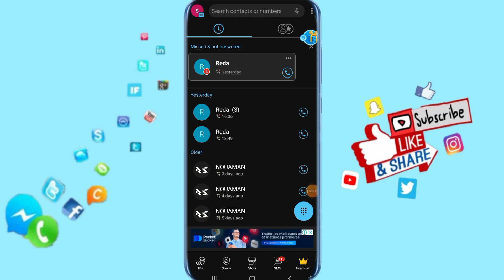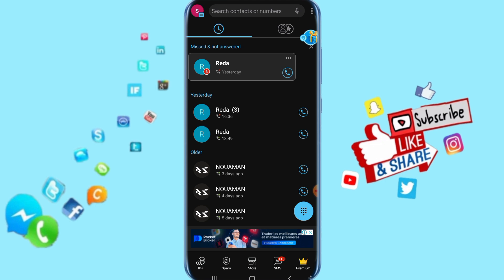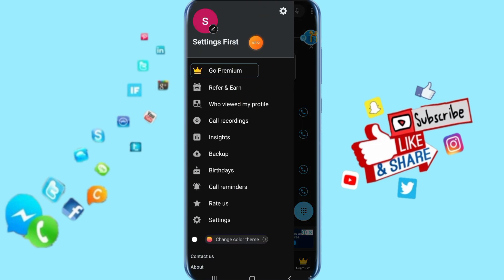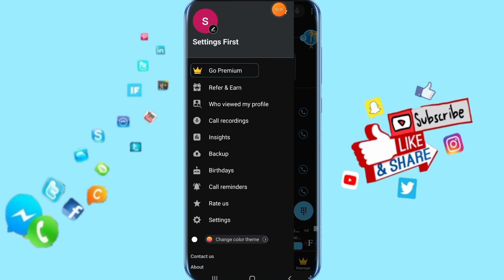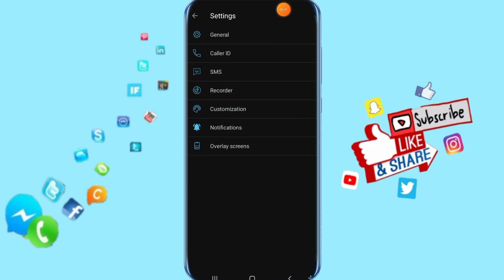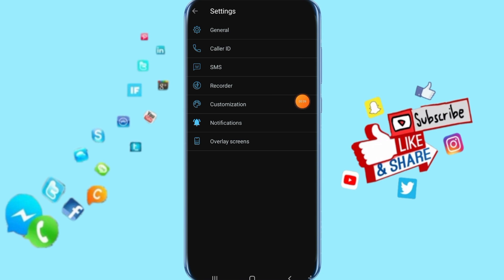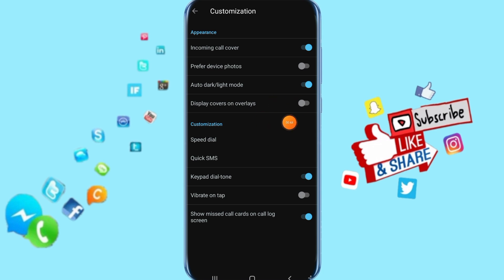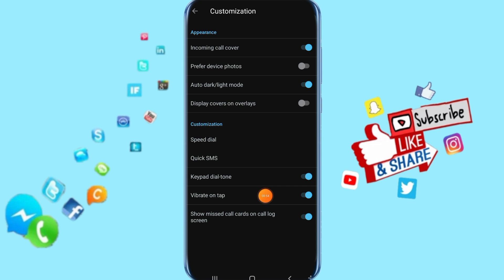How To Enable Vibrate On Tap On CallApp App